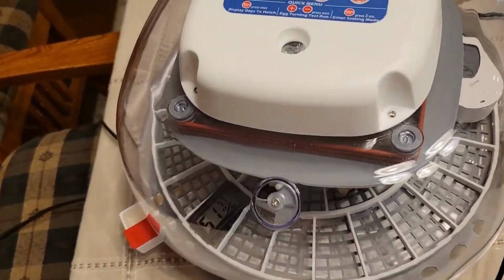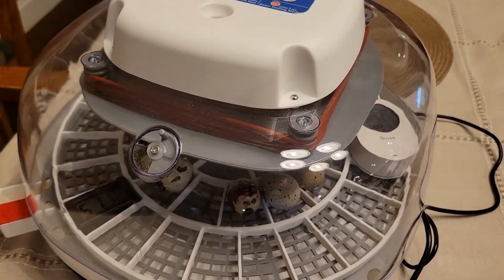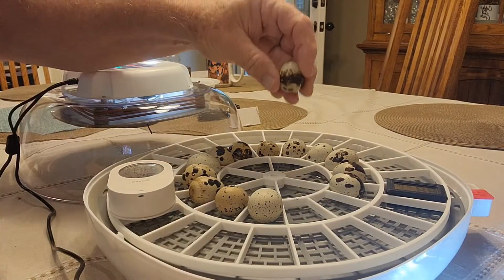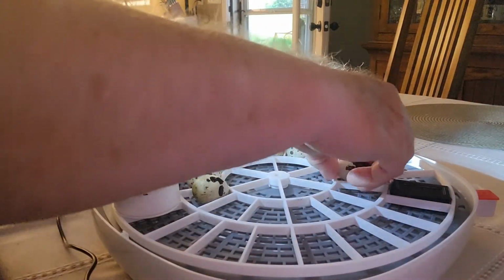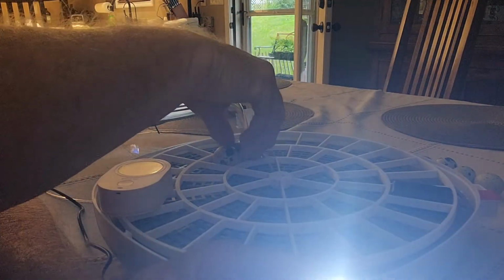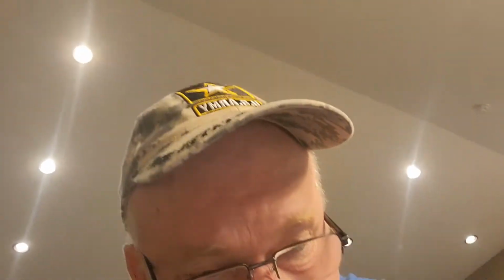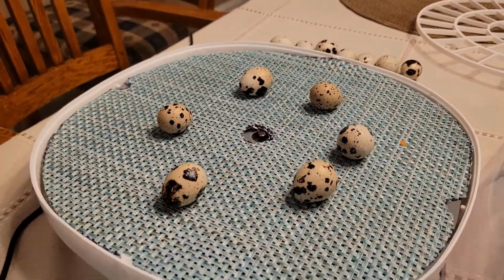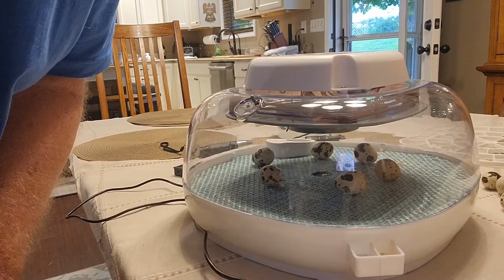Part 1 of 2, The Experiment.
This is part 1 of the upcoming part 2. What I'm wanting to know is, can my birds eggs hatch? My current quail hens have a rooster quail with them. I've seen the rooster 🐓 do his thing. Has his activity been productive?

in this 15 min video I share my thoughts and concerns with hatching your own eggs. My wife and I desire to grow this small hobby of raising Quail into something self sustaining.

Back ground music title:

American morning

From Samsung S21 video editor